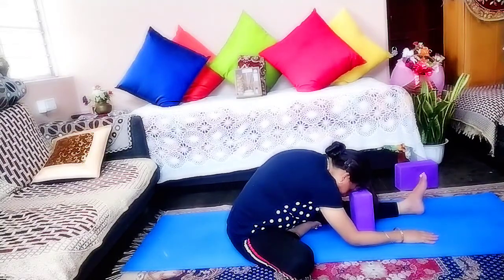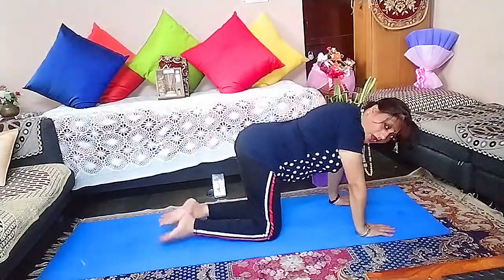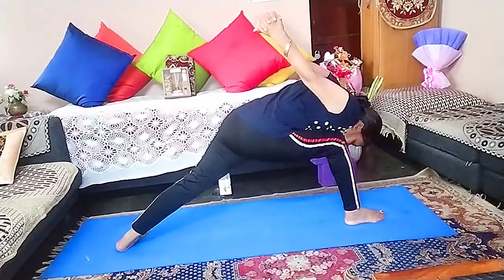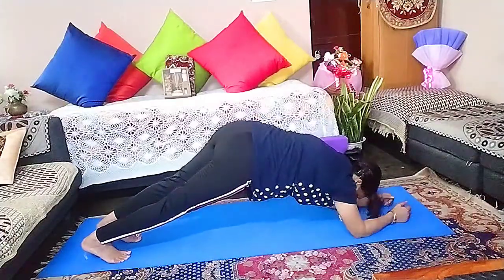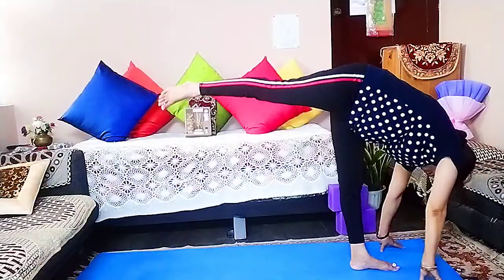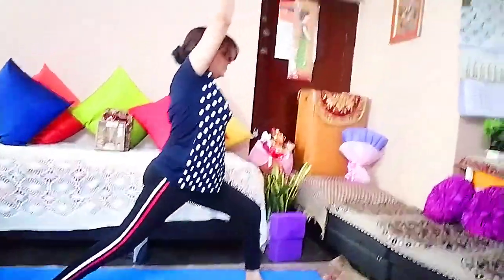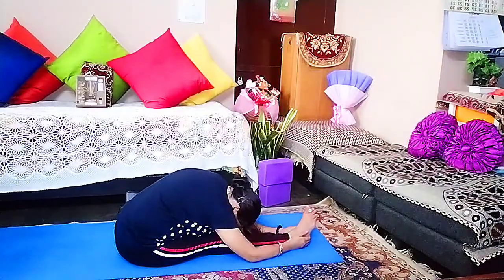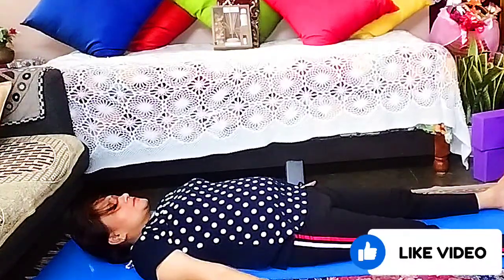15 Minutes Yoga To Sweat And Melt Calories|Yoga For Weight Loss#morningyoga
💮Read my popular office yoga book here 👇

💥PS: Do visit our resource center for more Chakra and yoga things😊🌟

💥🧘‍♀️Thanks for reading these lines. If you want to learn the most correct way of doing any yoga posture👇

💮Download My Yoga Postures Library 💮

PASSWORD- ASANALAYA

🕉️🌟We all wish to stretch ourselves in the morning to keep our mind and body fit for the daily activities and demands which life puts in front of us.
But behind all this hard work, there is one more purpose which regular yoga practice serves is  melting our body fat and shedding some extra calories which we put on with our lifestyle and habits🧘‍♀️🌟

💥So Yogis🧘‍♀️ in today's morning yoga sequence to melt and shed calories and promote the process of weight loss, I have put together some of the fabulous yoga postures which are great for boosting the process of sweating and melting extra weight as well as increasing your metabolism.

👉Please keep in mind that the channel "YOGARSUTRA" is not responsible for any kind of injuries or discomfort caused by doing this sequence.

YOGA PROP GUIDES (Learn how to use and buy yoga mat, yoga blocks, and yoga wheels)

🧘‍♀️🧘‍♀️IN 'LEARN YOUR POSE' SERIES

💥MOTIVATIONAL

🌺VIDEOS

Yoga For Sciatica

मूलाधार योगा

Sacral Chakra Yoga

Solar plexus Chakra

Vishuddha Pranayama to balance vishuddha Chakra

Yoga Sequence For Strong Legs And Knees

Kundalini yoga kriyas to open sacral Chakra

Kundalini Yoga Kriyas To Balance Anahata

पैरों तथा घुटने के जोड़ों के लिए योगाभ्यास।

Yoga and energy healing for post corona recovery| Part I

Yoga, Pranayama, and Reiki Healing for post coronavirus recovery| part II

Yoga vinyasa flow for post covid recovery| Part III

Restorative yoga for a relaxed nervous system

Bedtime Yoga For Better Sleep

गहरी नींद तथा तनाव से मुक्ति के लिए योगा।

Kundalini Yoga for Ajna, Sahasrara, and Aura Activation.

How to do Lotus Pose

What does your favourite colour predicts about you

Yoga for hyperactivity and ADHD

Yoga healing for menopause

How To Activate Your Bindu Chakra| The Fountain Of Eternal Youthfulness

Yoga Kriyas And Pranayamas For Speech Therapy

How to do Trataka Kriya for Better intuitions, eyesight, and focus of mind

❣️Picture and short videos